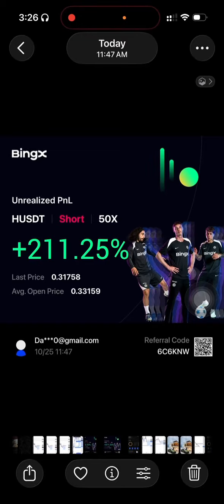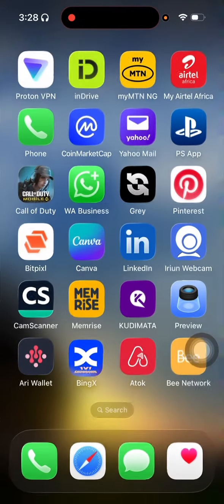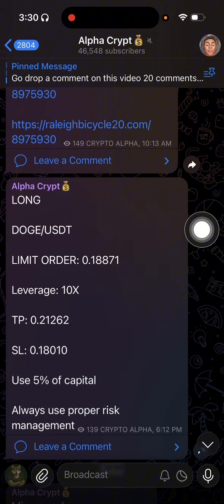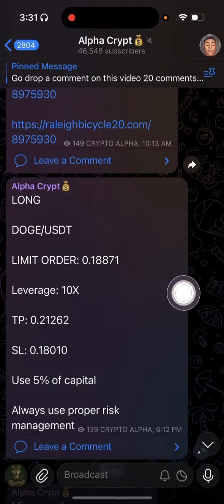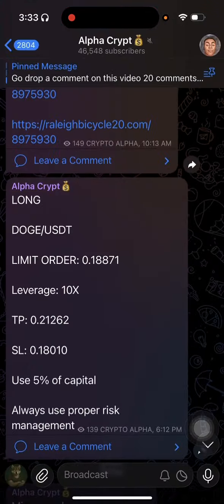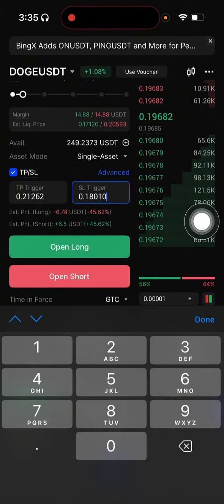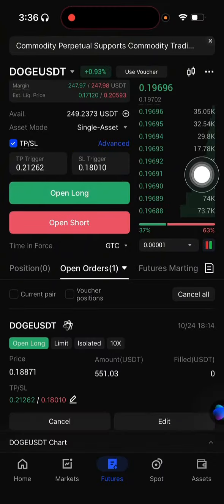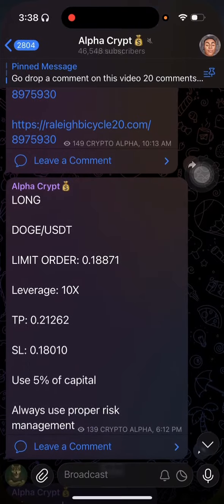Turn $10 into $200+ Using BINGX EXCHANGE! 💸 Crypto Trading Secrets Revealed”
🔥 Welcome back to the channel! In today’s video, I’ll show you how I made over +211% profit trading on **BingX Exchange** using simple strategies that anyone can follow.

If you’ve been looking for a powerful and user-friendly crypto trading platform, **BingX** might just be the one. I’ll walk you through:
✅ How to register and verify your BingX account
✅ How to open your first trade (Long/Short)
✅ How I used leverage to boost my profit

📊 Tools I use:
- BingX copy trading for passive income

- “How to Trade Crypto Like a Pro”: [link]
- “Top 5 Exchanges for Beginners”: [link]